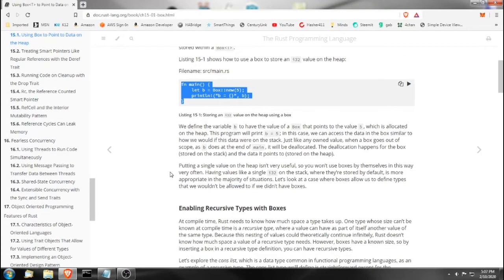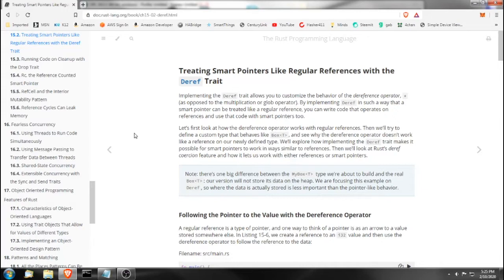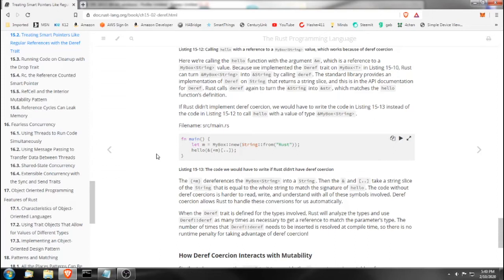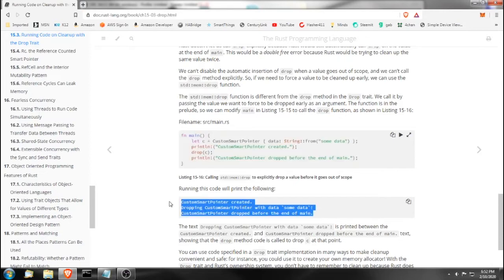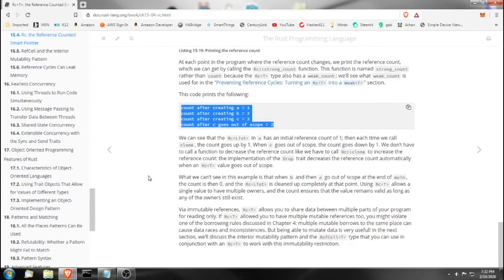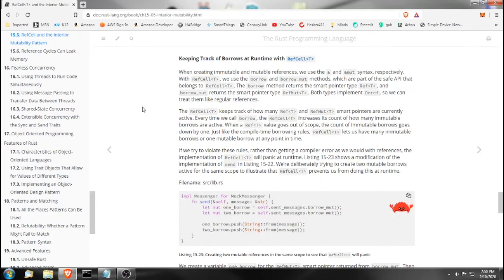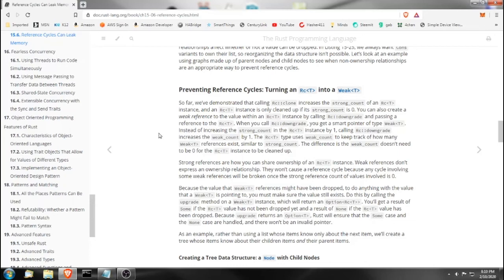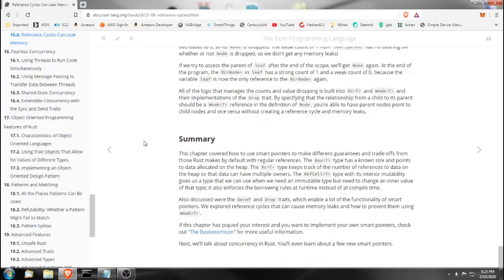The Rust Programming Language Chapter 15